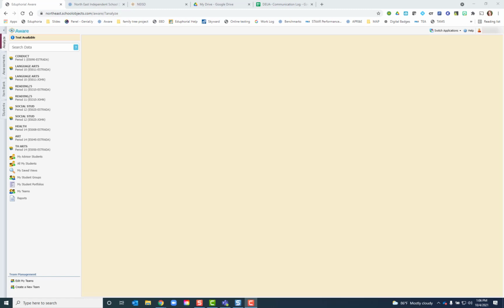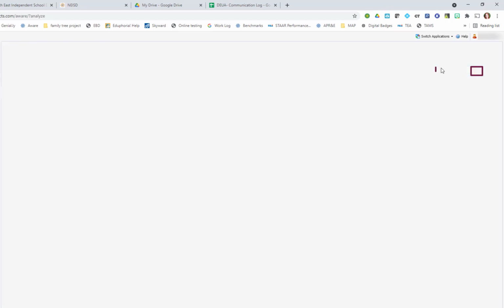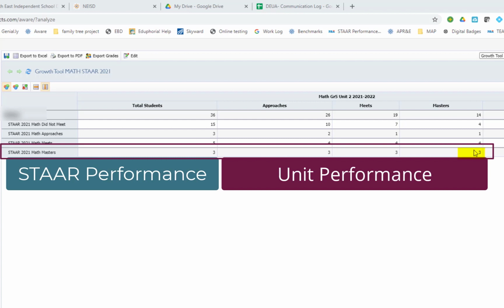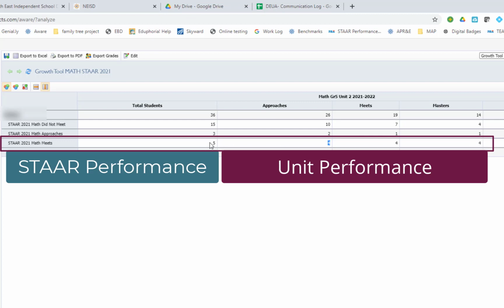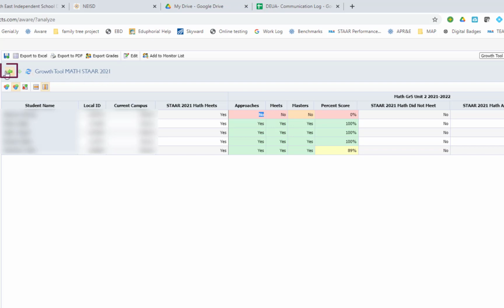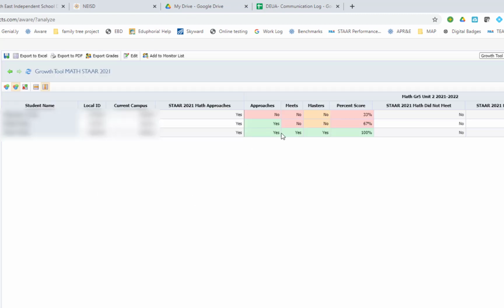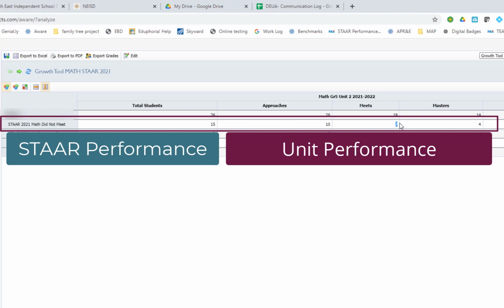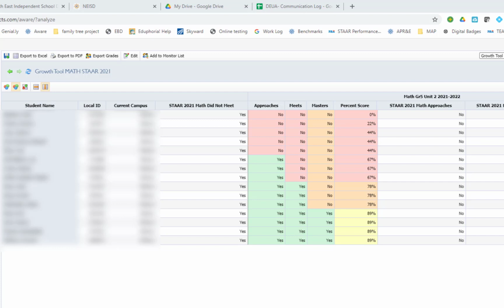Monitoring Growth with Growth Tool Quick View in Eduphoria Aware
In this video for NEISD users only, you will learn how to use two growth Tool quick views in Aware to compare student performance on End of Unit Assessments in Grades 4-8 Reading and Math, Algebra I, and English II to the students' previous STAAR test from 2021. You will be able to quickly see who is performing as well, better, or not as well as they did on STAAR 2021.